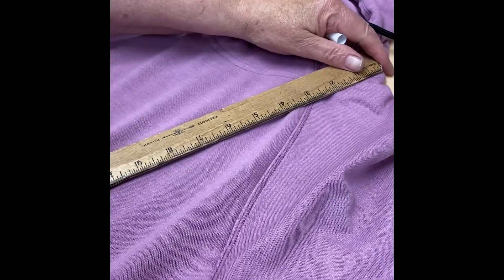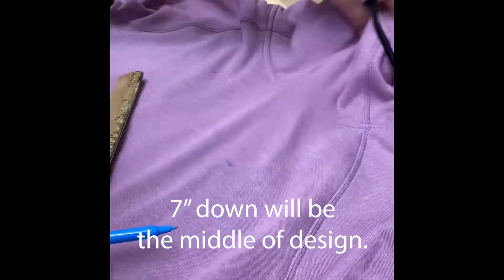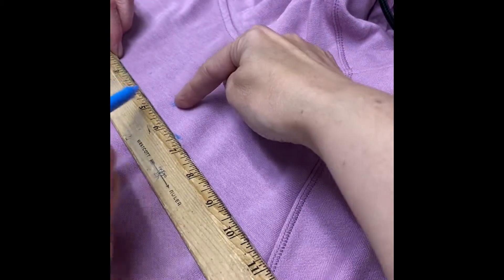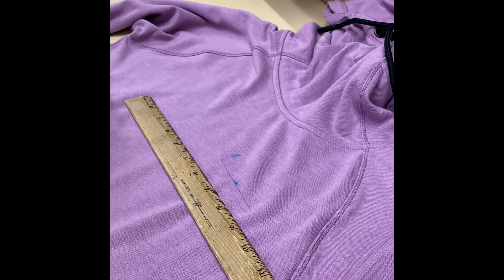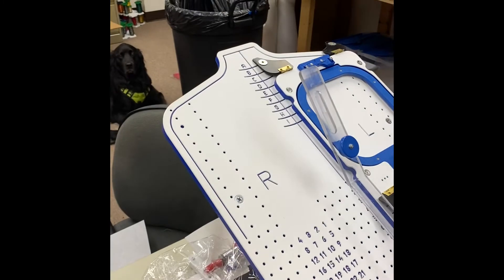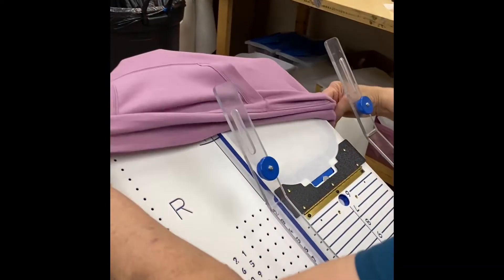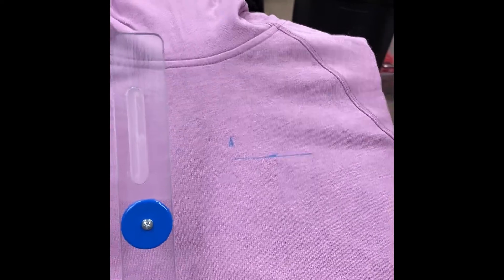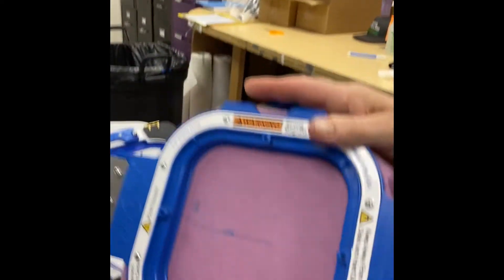Behind the scenes at Dynamic Designs. Barb show you how we hoop the apparel prior to embroidering.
Take a walk into our embroidery room and see how we hoop a sweatshirt prior to embroidery. It's not just pressing a button. We actually measure every shirt and hoop according to embroidery standards which are based upon size and if it is a unisex item, ladies or mens. Have an apparel project for us?

Embroidery | Promotional Items | Screen Printing | Websites | Social Media | Graphic Design